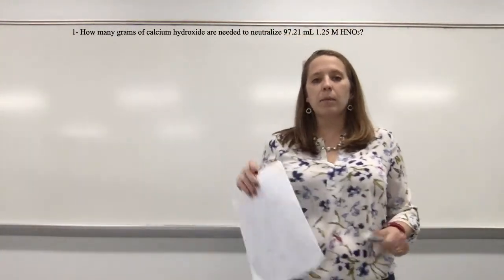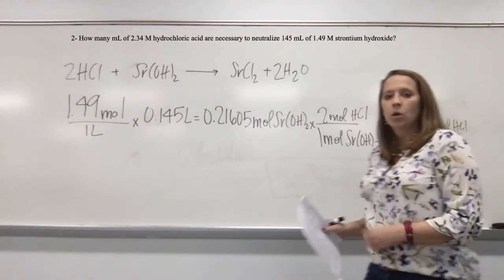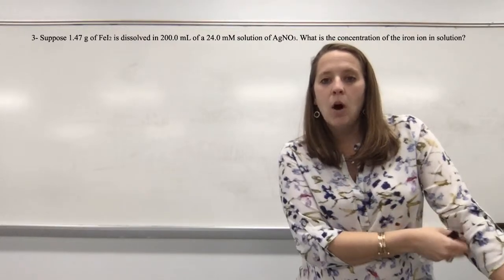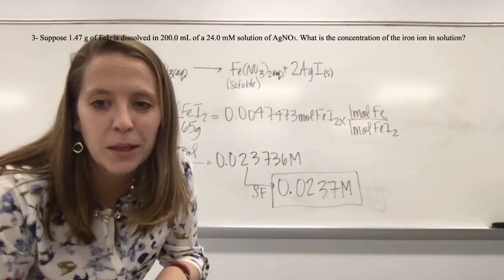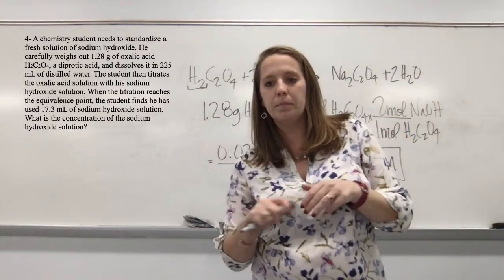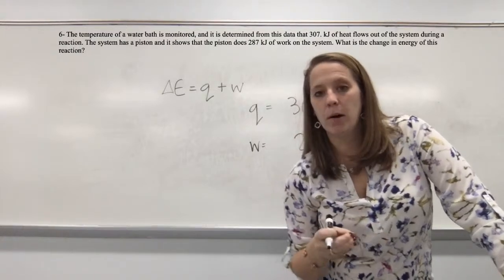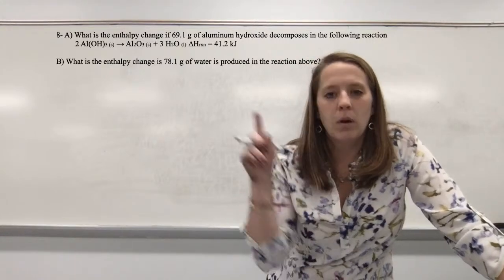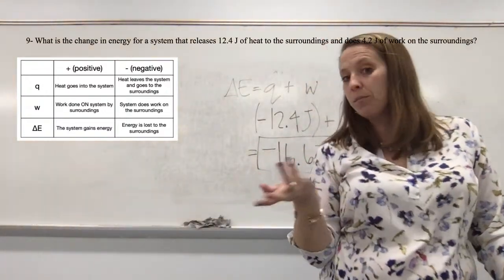Chapter 4/5 Problem Solving Session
We worked problems that solved titration questions, change in energy, work in a closed system, and change in enthalpy.